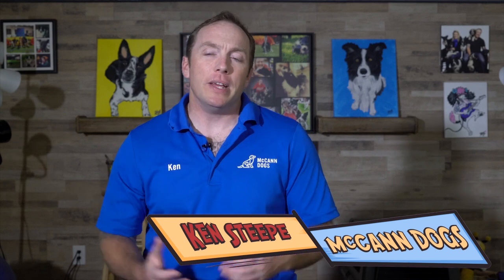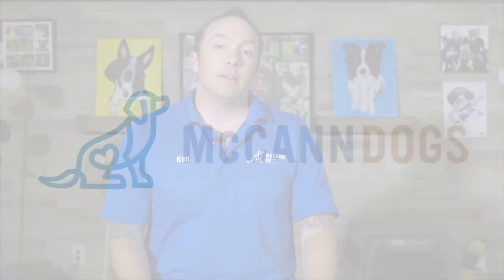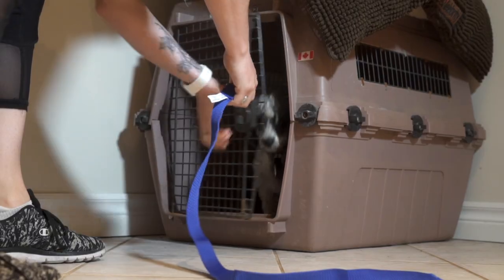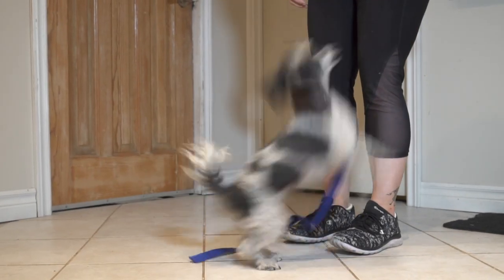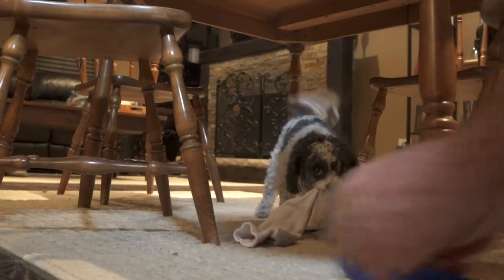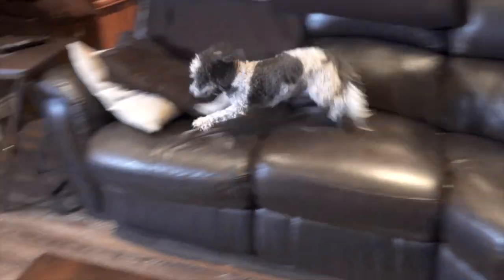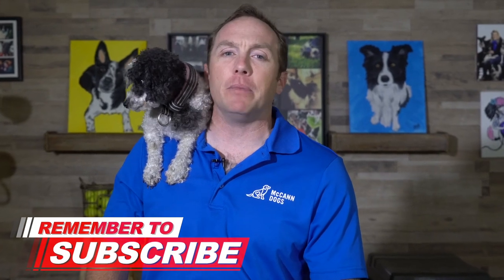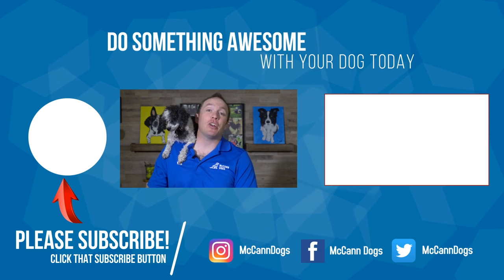This $2 Tool Will Change EVERYTHING In Your Puppy Training!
In this video, you'll learn about the simple $2 puppy training tricks that will give you enough control to work on the puppy training essentials. This simple puppy training technique is one that we teach all of our students, and it makes life so much easier for you as a new puppy owner! The most important part is that it allows you to keep your puppy safe in any situation. And it allows your puppy to make some choices, which ultimately allows you to do more training!

We Now Have A FULLY SUPPORTED Puppy Essentials Training Program Online!

Are you a brand looking to showcase your dog-related product or service?